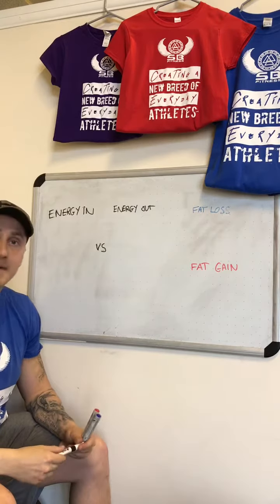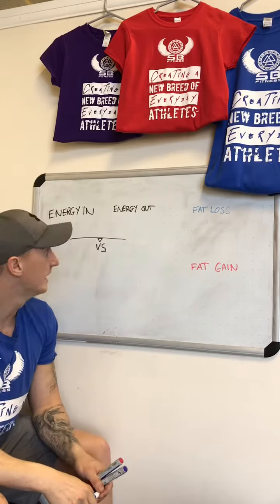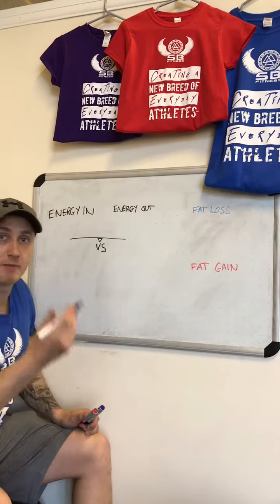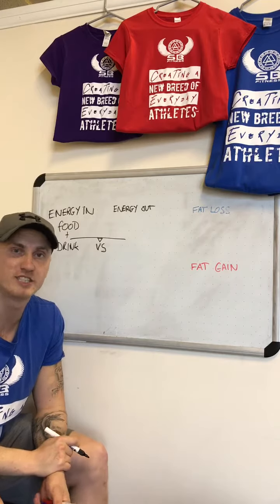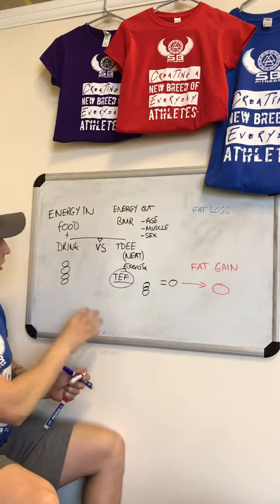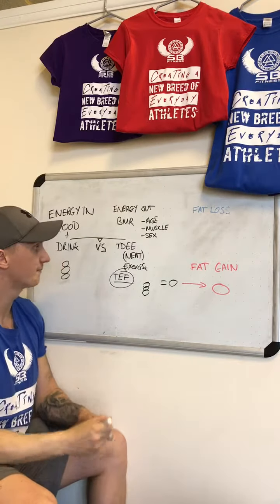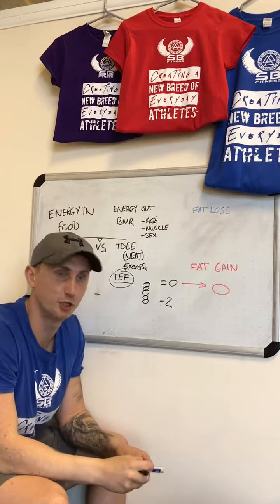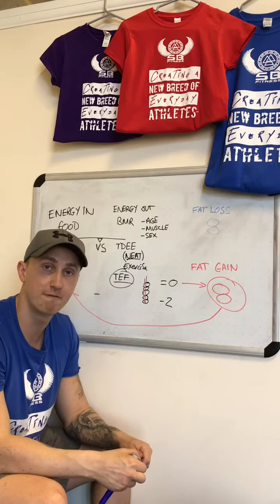Fat Loss and Fat Gain - The How and When?